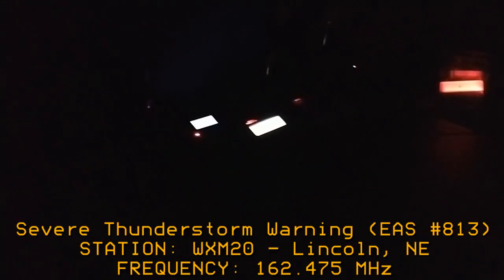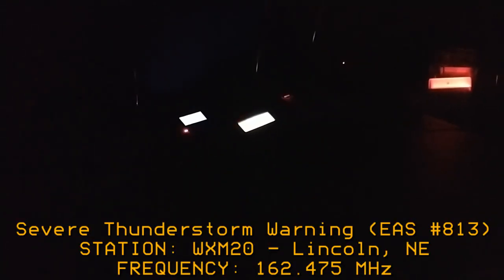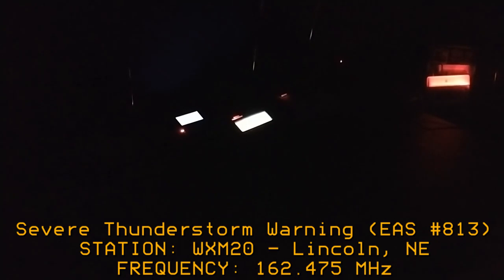EAS #813: Severe Thunderstorm Warning on WXM20 (7/21/22)